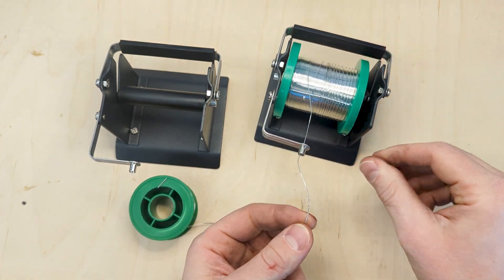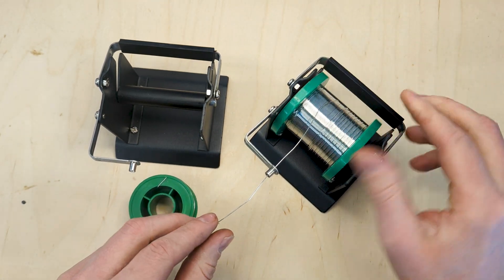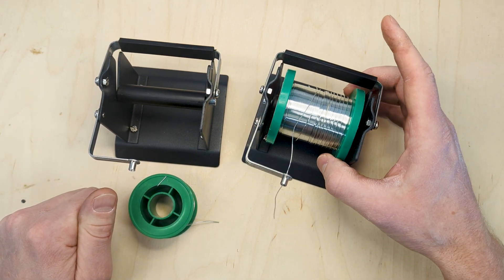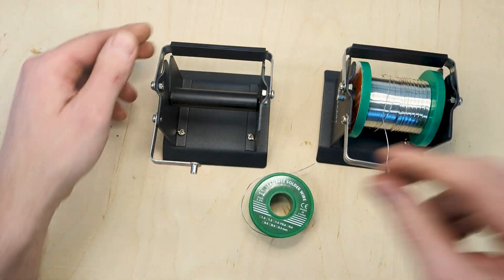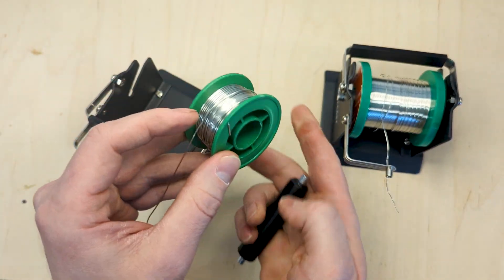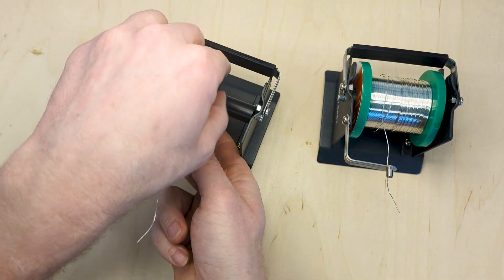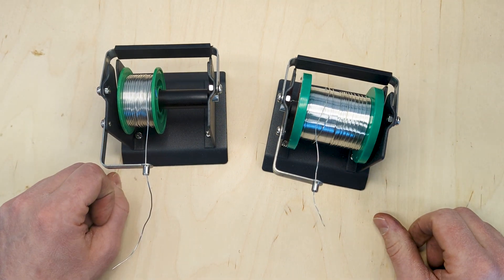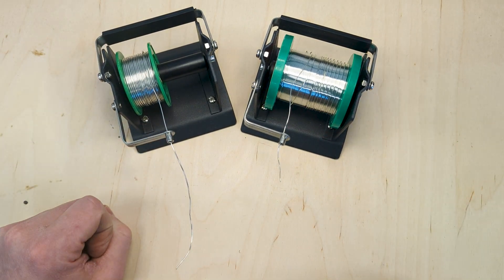How to Load a Solder Spool: Simple Guide for a Bench Solder Dispenser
This quick guide shows how to use and load a weighted solder wire dispenser so it stays put on your bench, feeds smoothly through the guide, and works with different spool sizes. You’ll see how the handle doubles as a carry grip and a retainer for the solder, how to rewind excess solder, and the exact steps to thread and seat a new spool so it dispenses over the top without snagging. Great for electronics soldering setups where you want a steady feed while the iron is hot.

What you’ll learn:

- Why a heavy, weighted solder spool holder improves stability while soldering
- How to rewind and feed solder through the guide for clean dispensing
- How to load smaller or wider solder spools and set the correct feed direction
- Quick checks to keep solder from riding over spool edges

Chapters:
00:00 Intro: weighted solder dispenser overview
00:18 Rewind feature and smooth guide
00:30 How do we load a new solder spool?
00:49 Open the handle and remove the dowel
01:03 Thread orientation: feed over the top
01:16 Snap in, route under handle, through the guide
01:29 Ready to dispense from a smaller spool
01:44 Why this holder is great for active bench work

Links